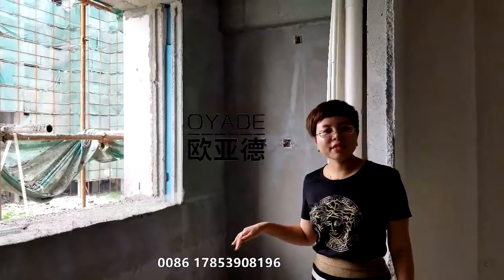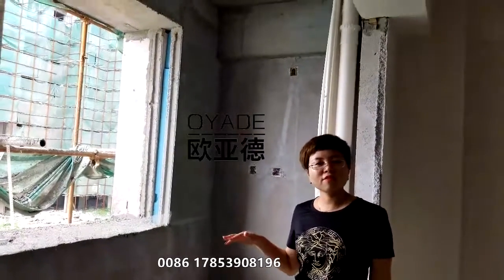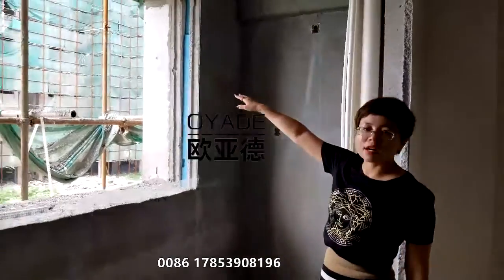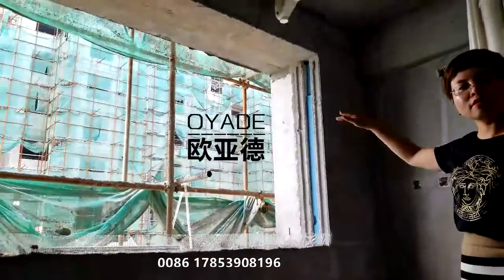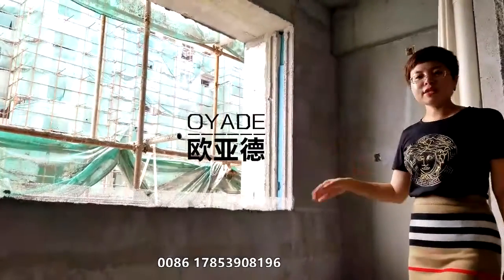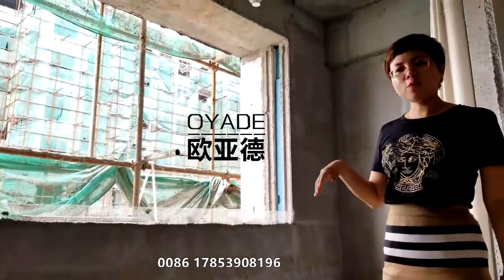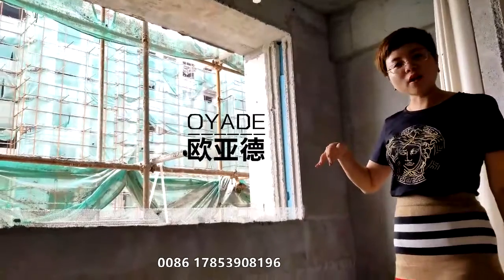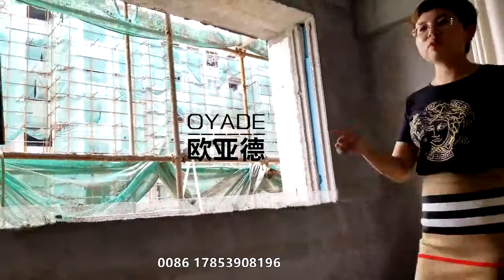lightweight wall panel used as external and internal walls in Building Shandong Oyade Machinery She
Now why eps wall panel is more and  more popular?

1 -The lighter material of the brick used weighs 25% to 40% of the  weight of the bricks

2 -High thermal insulation

3 - Remove a higher sound

4 -Install faster 4 Tmes than the regular blocks

5 - Wall does not need the expenses of the work of the plaster